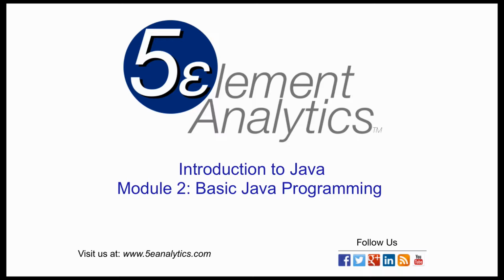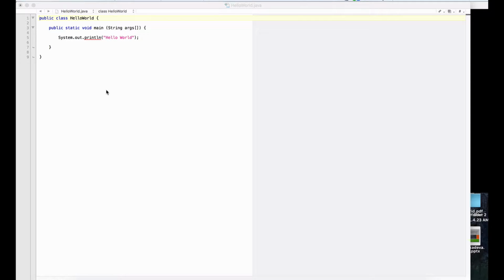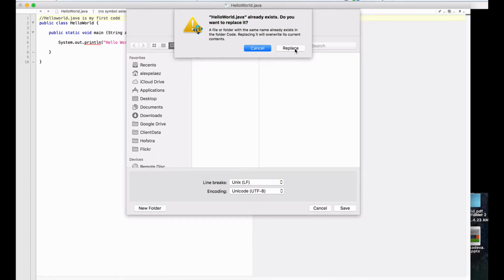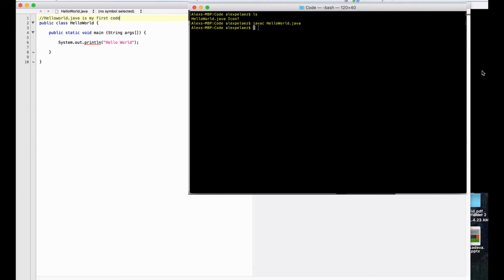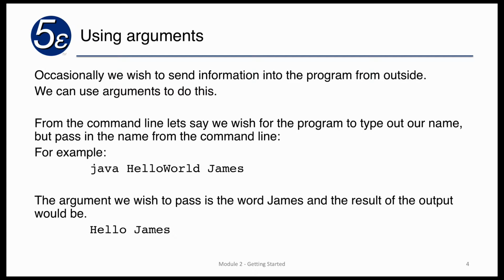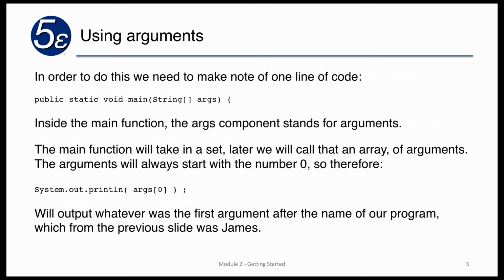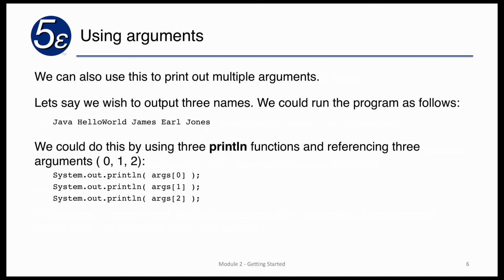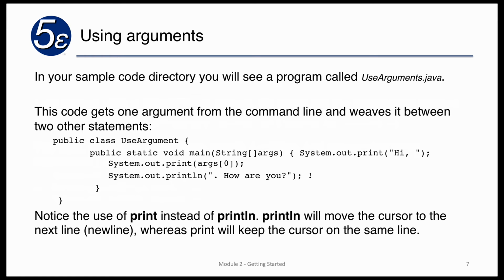Introduction to Java - Module 2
This video demonstrates how to compile a Java program and use basic arguments to pass information to the program